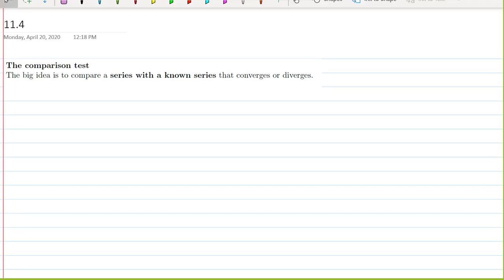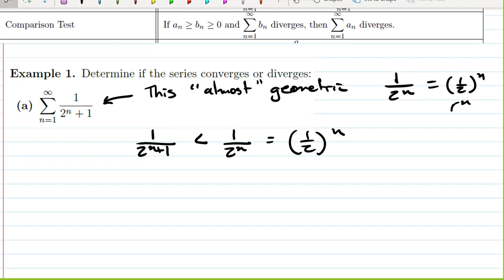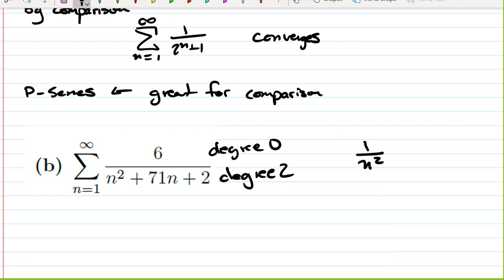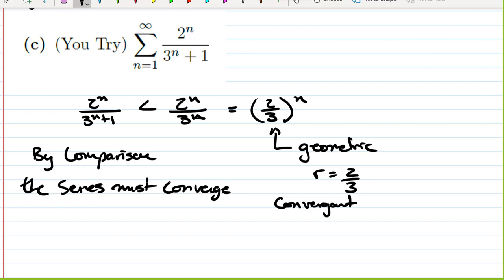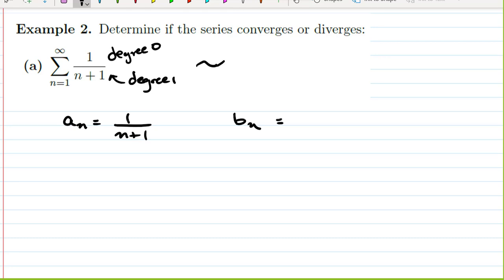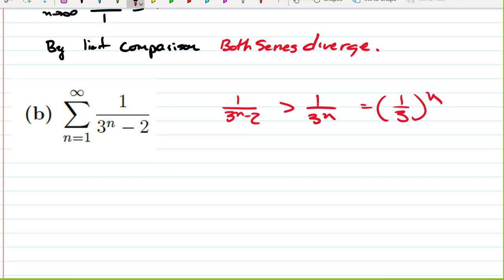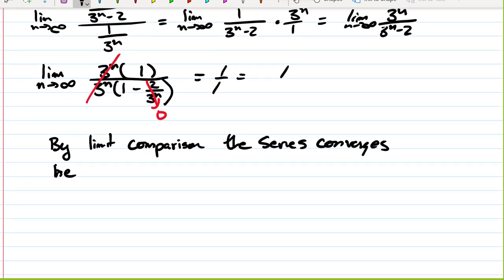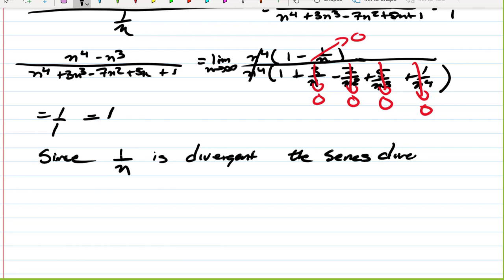Chapter 11 section 4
Comparison test for infinite series.  Limit comparison test for infinite series.